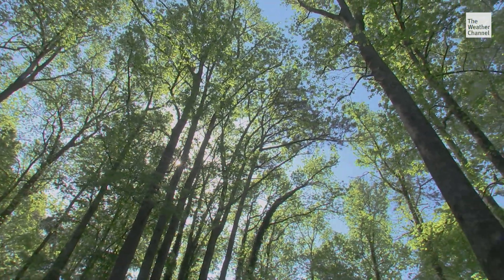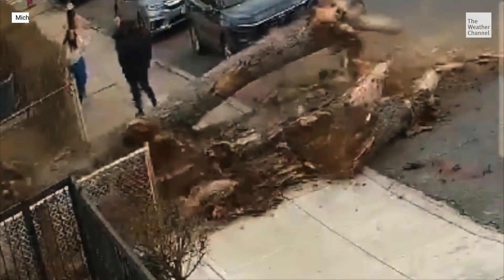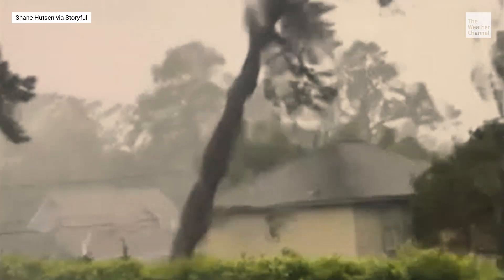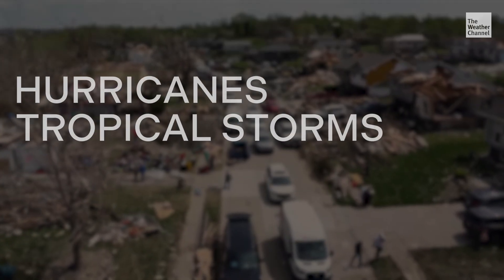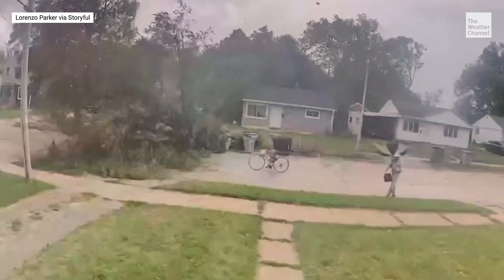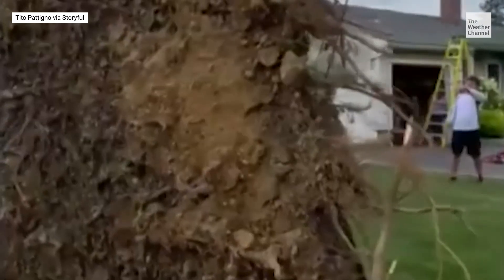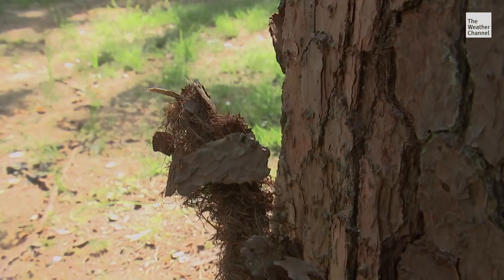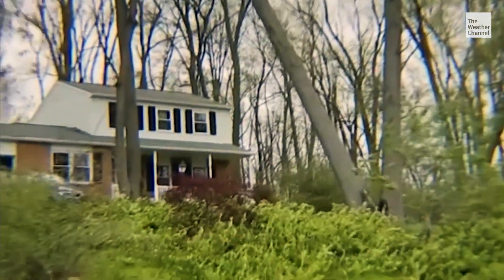Severe Weather Season: Falling Tree Dangers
A major hazard – often overlooked – is the risk of falling trees. As storms bring high winds and heavy rain, weakened trees can become deadly threats. Meteorologist Alex Wilson looks at what you can do to protect yourself and your property.